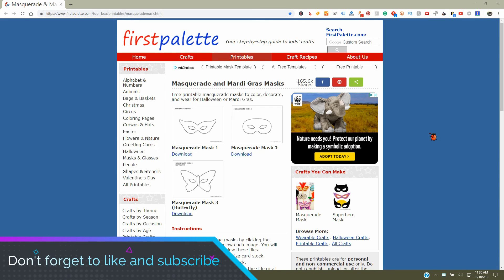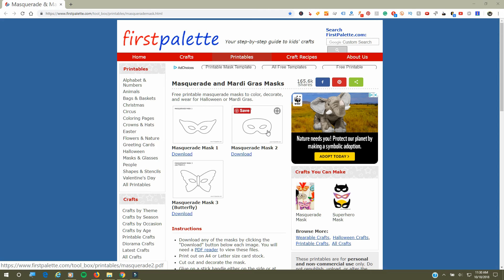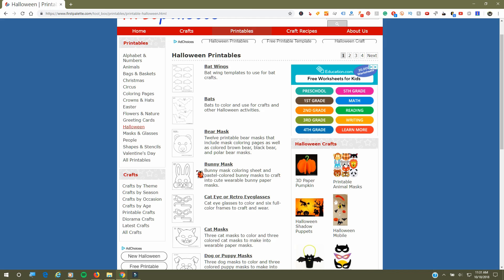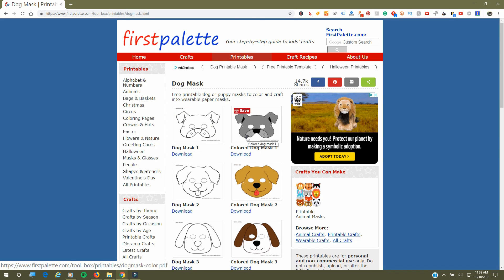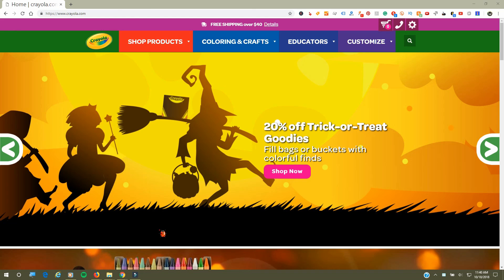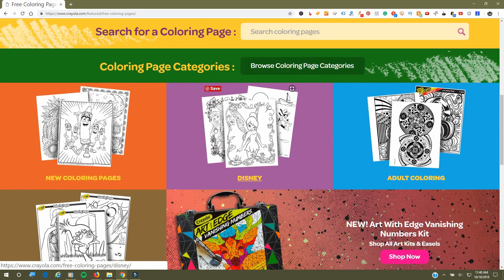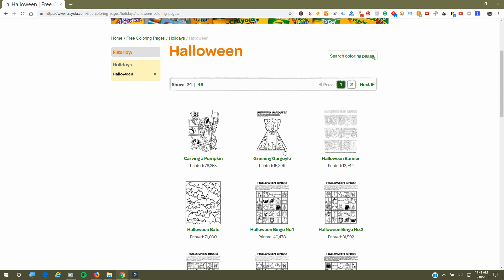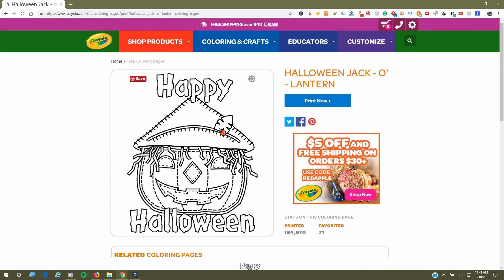Halloween Craft Ideas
I thought I'd share these two sites that offer free craft ideas.

first palette has a number of craft ideas and printables. They are all free.

I also found a few items at Crayola as well.